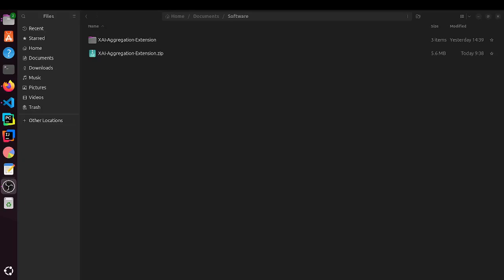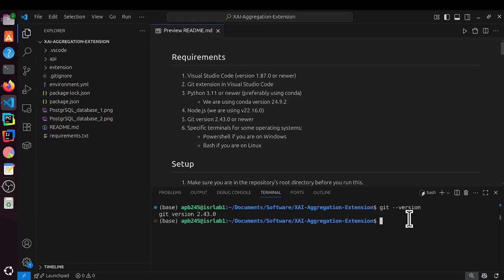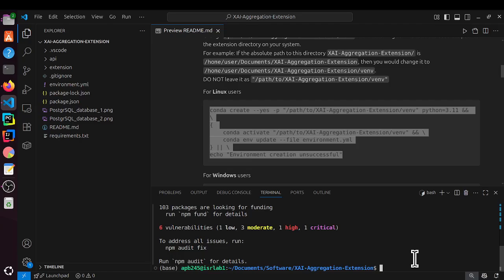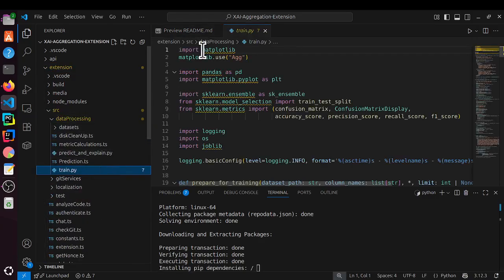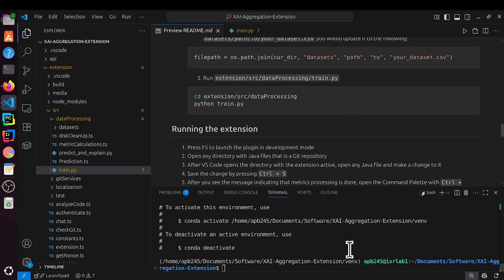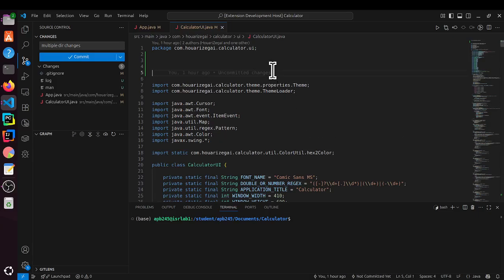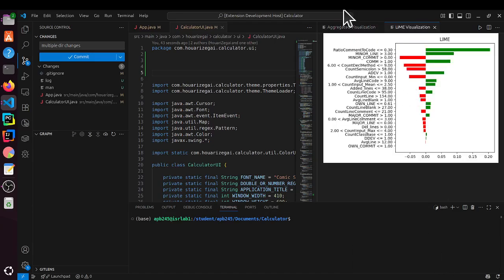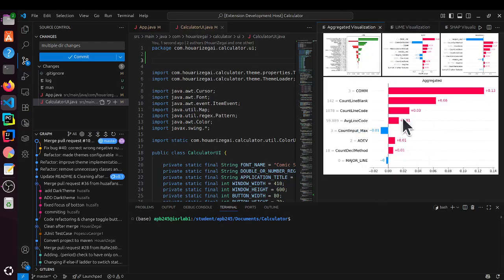XMENTOR for Linux System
Extension setup tutorial for aggregation techniques that includes LIME, SHAP, BreakDown